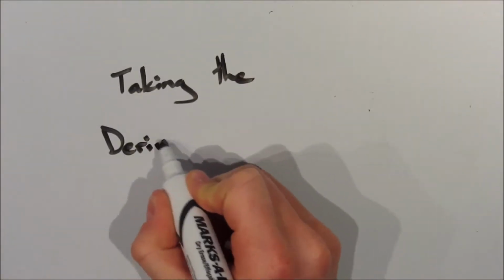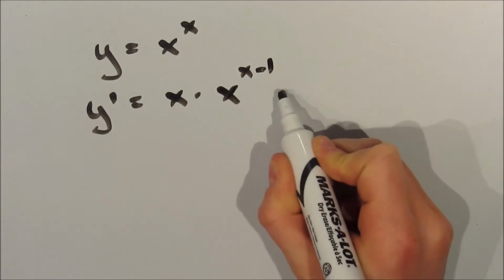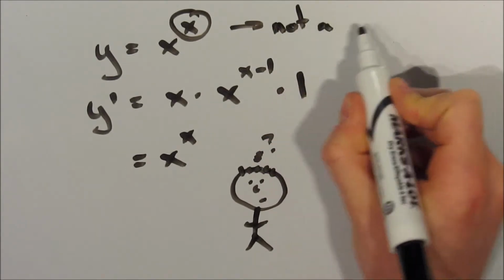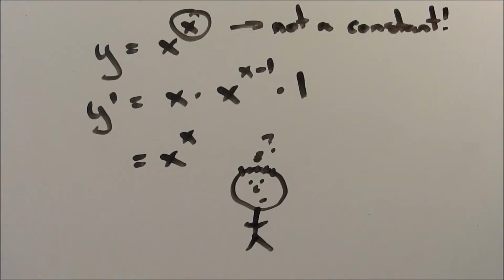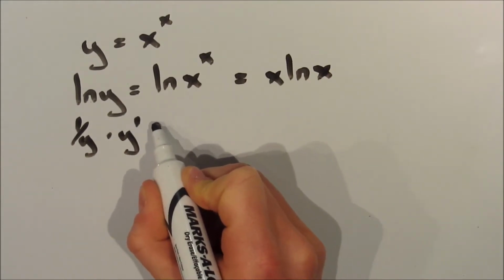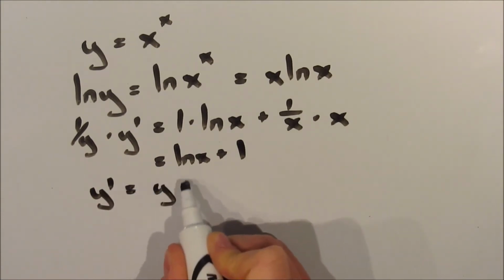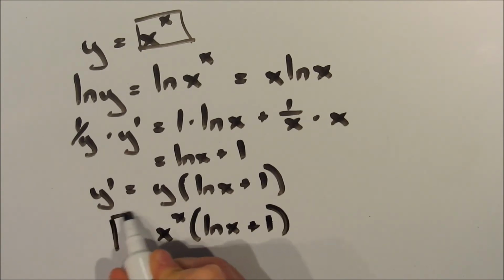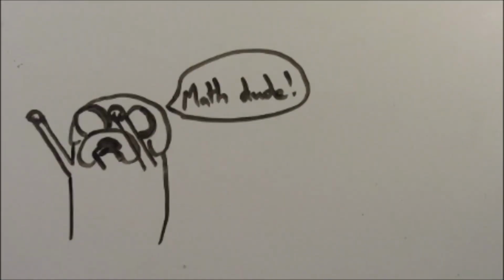Finding the Derivative of x^x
In this video I explain how to take the derivative of the function y = x^x.